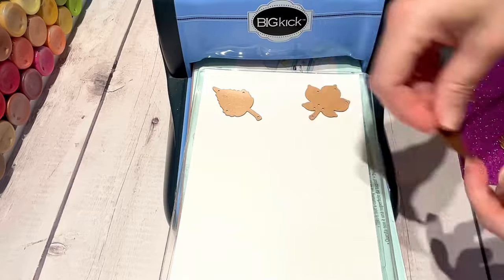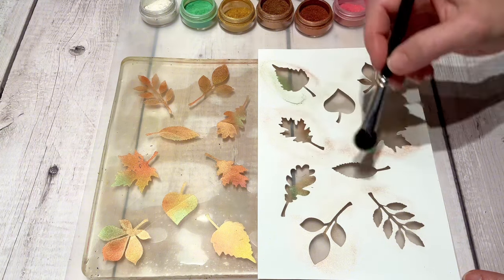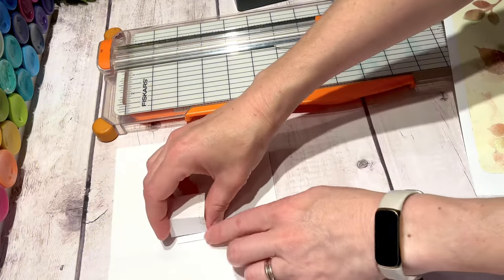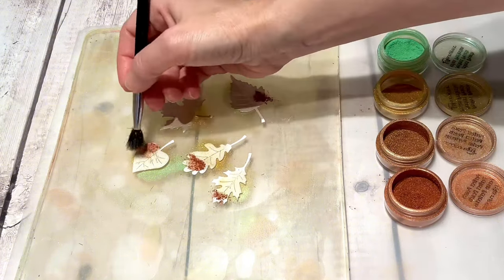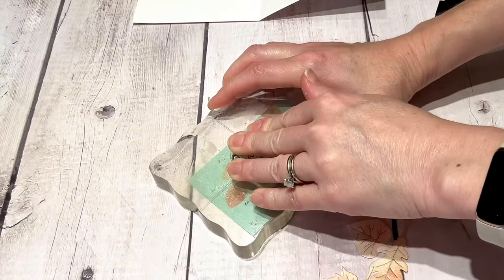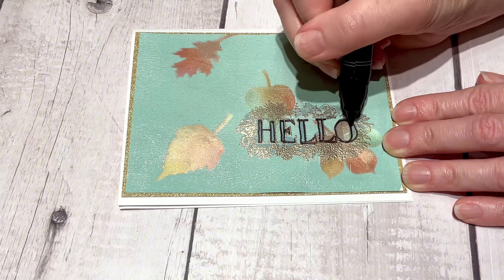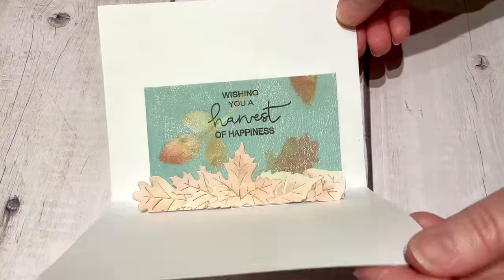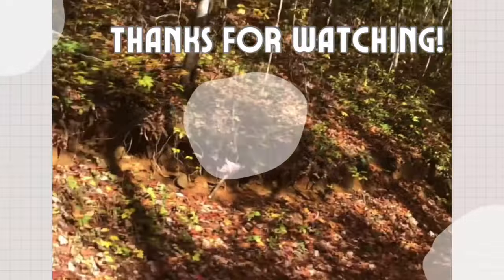Gelli Print - Perfect Pearl Leaves - Card and Envelope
The Perfect Pearl leaves on the Gelli Plate look so shimmery and fun. In this video I show you how I turned the leaf Gelli Prints into a card and envelope.

This would also look good with chalk or pan pastels.

Supplies:
🟣Perfect Pearls: (various colors)
Ranger Perfect Pearls Embellishment Pigment Kit, Metallics (PPP-KIT-15963)
Ranger Perfect Pearls Embellishment Pigment Kit, Aged Patina
🩷8x10 inch Gel Press: Gel Press Monoprinting Print Plate - 8” X 10” Gel Plate - Printmaking Supplies - Reusable Gel Printing Plate for Press Art for Card Making, Scrapbooking, Journaling, Arts and Crafts, Home Decor
🟠6 inch Brayer: 6 Inch Rubber Roller Tool, Rubber Brayer Roller for Printmaking by HRLORKC
🟡24lb Copy Paper (for the Gelli Prints)
🩵Seafoam  Delta Ceramcoat Acrylic Matte Paint
🟢We R Memory Keepers Envelope Punch Board: We R Memory Keepers Envelope Punch Board- Make Your Own Envelopes
🔵Liquid Platinum Embossing Powder
🟣Neenah White Cardstock 110lb (for the card base)
🩷Gold Cardstock
🟠Hampton Art Botanical Sentiments Stamps
🟡Fall Harvest Stamp Set